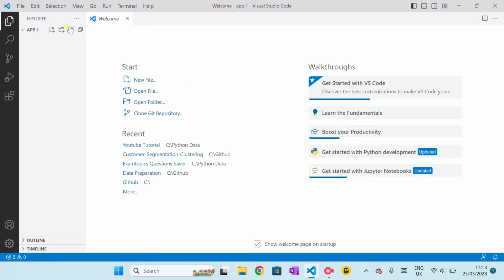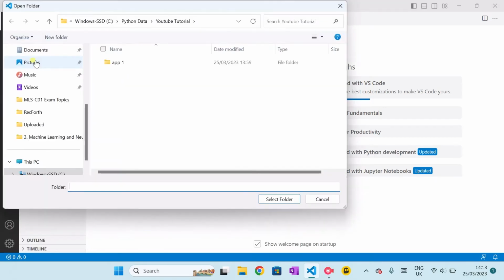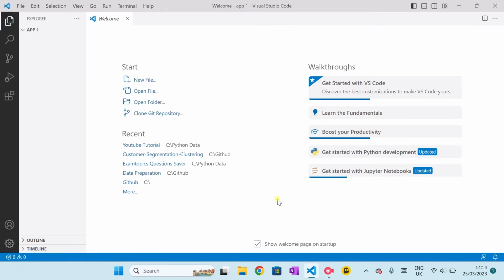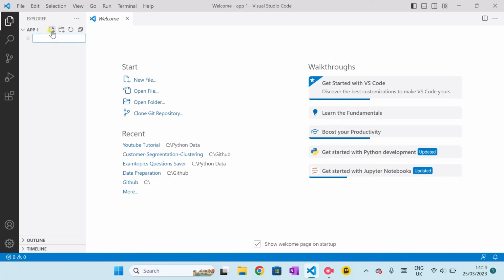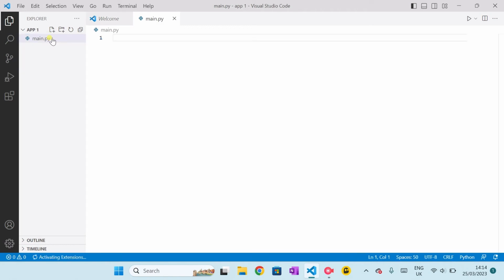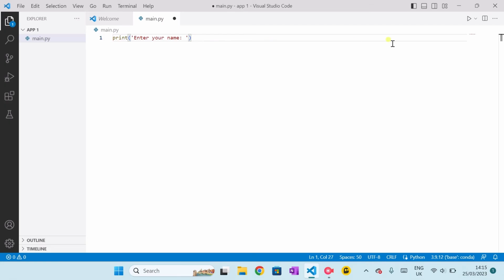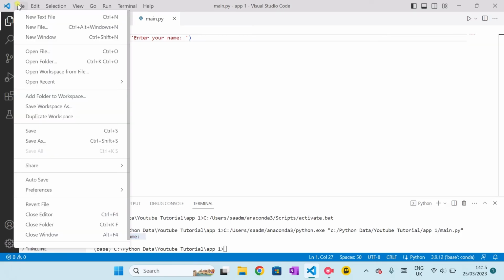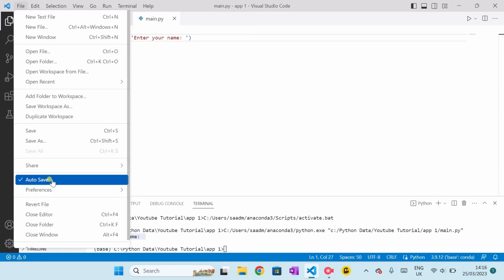Write Your First Program in Python | Python Tutorial Part - 2 | Python Programming